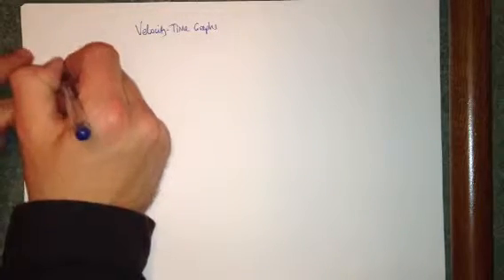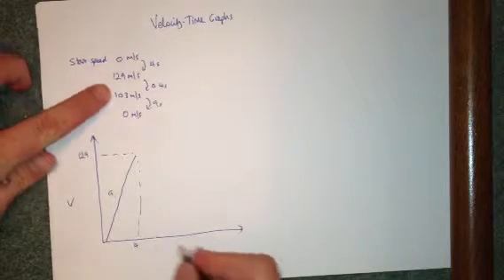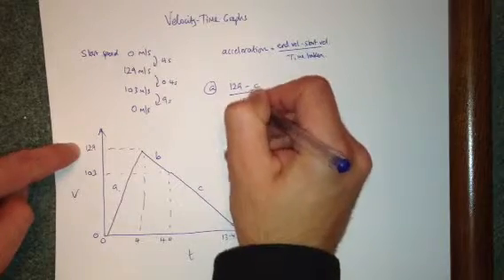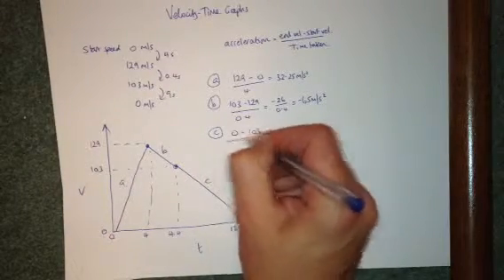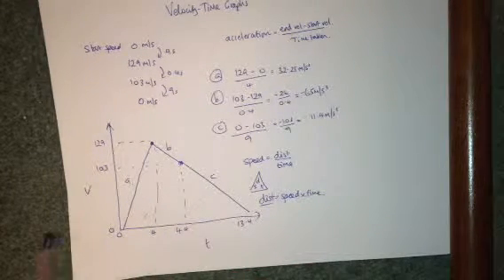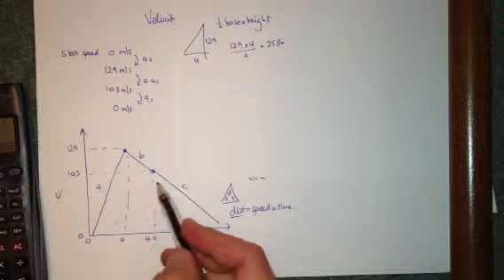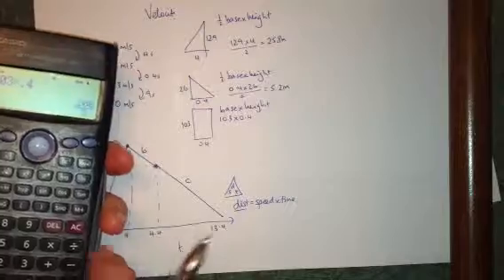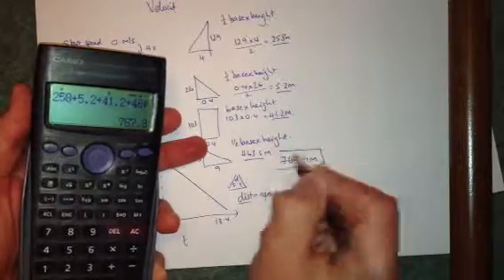Velocity-time graph example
Using the data from the Richard Hammond crash to find the acceleration/deceleration and the total distance travelled.